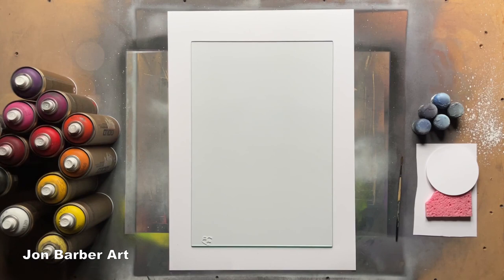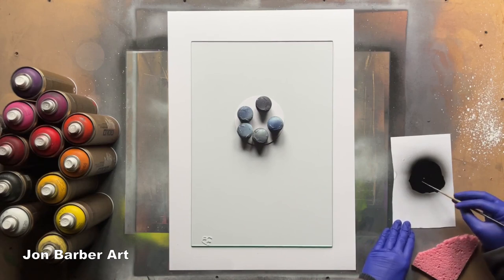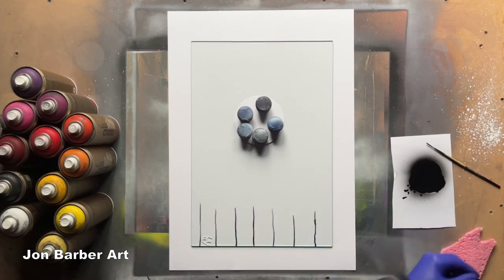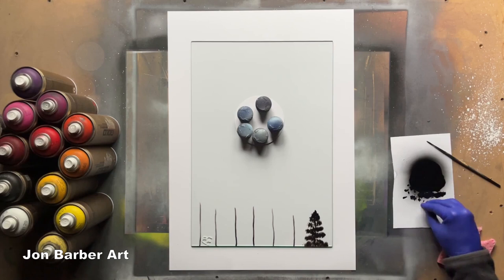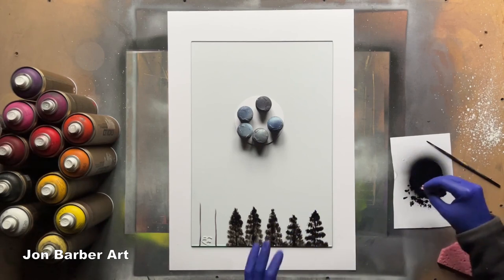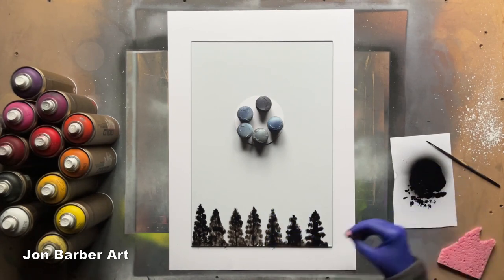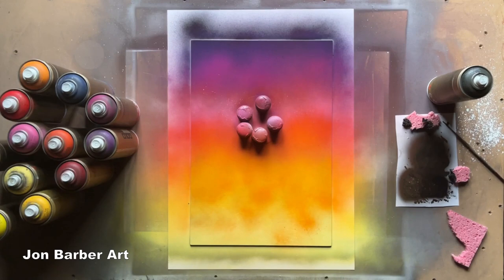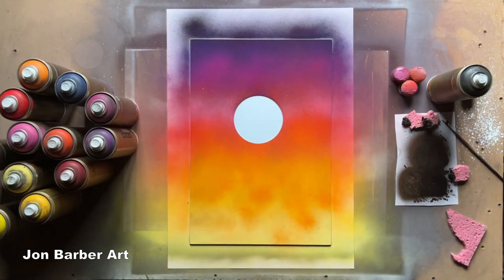Painting a reverse spray paint art on glass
In today's spray paint art video I will be painting a reverse spray paint art on glass!

Materials used for this tutorial,
Plain glass,
Sponge,
Spare card,
Paint Brush,
Some weights,
A circle cut from card,
Spray paint,
I have used Montana gold spray paint and the colours that I used were
Easter yellow,
Citrus,
Yellow cab,
Capri,
Red-orange,
Shock red,
Pink pink,
Royal red,
Cherry blossom,
Valerie,
Ultramarine,
Shock black,
Shock white.

I hope you like and enjoy watching this Spray Paint Art, If so please consider subscribing to my channel, and don't forget to hit the bell so you know when I upload a new video and please Like and Share the video it'll be very much appreciated  :)

If you are new to this form of art and interested in learning how to make spray paint art or you already make spray paintings and want to learn some new ideas or skills, Then these in-depth step-by-step beginner spray paint art tutorial videos below will help you accomplish/improve the skills you need to make this type of Art.